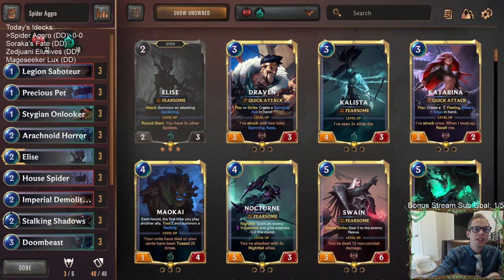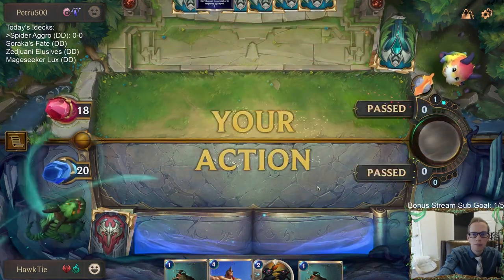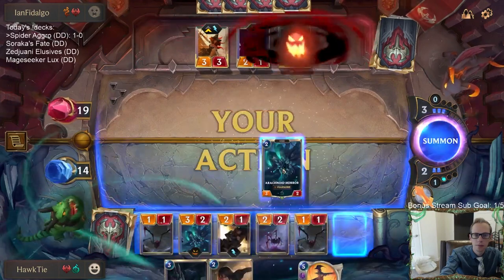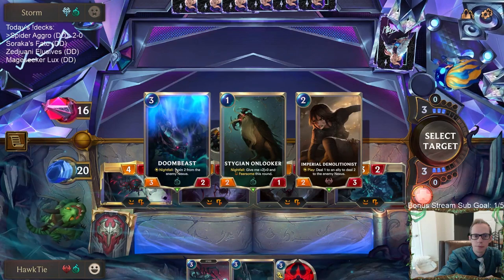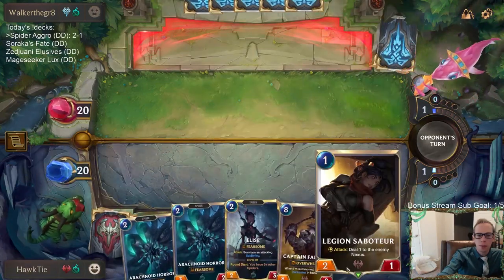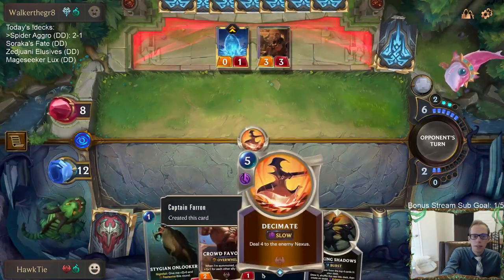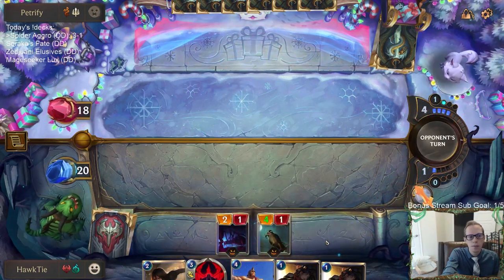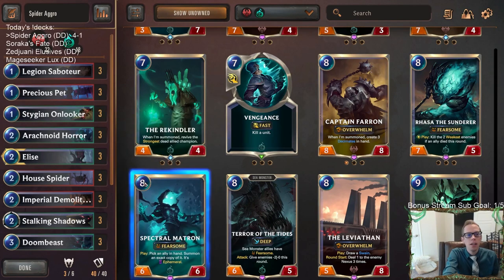Spider Aggro: Burned by Spiders | Legends of Runeterra LoR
Legends of Runeterra Ranked deck: Spider Aggro
Code:
CECAKAIDAIEQ6KBXAMBQKAYEAYBQCBJHGU4AEAQDAMCAAAIBAEBTG
Champions: Elise